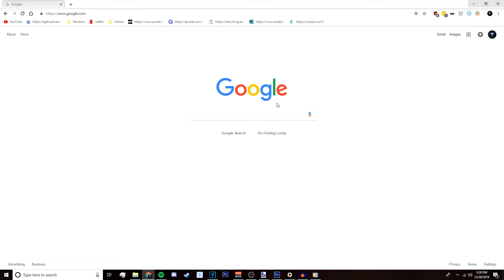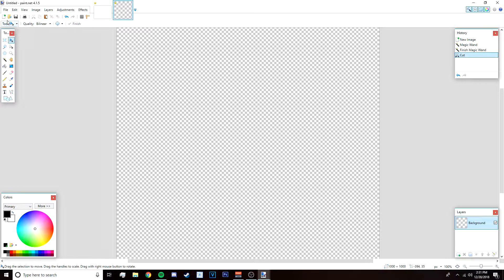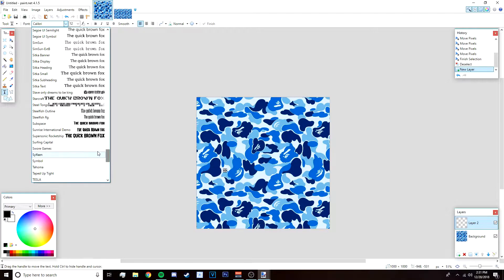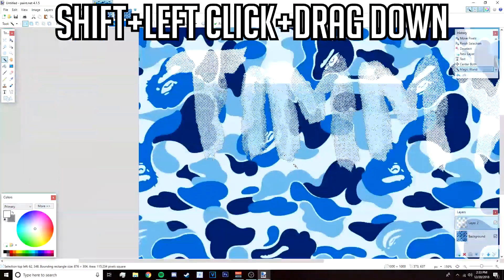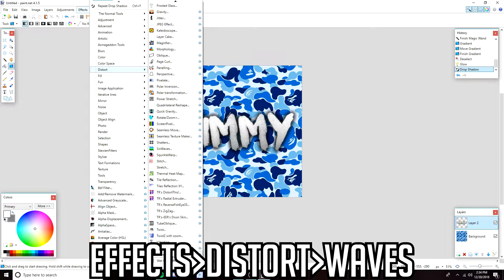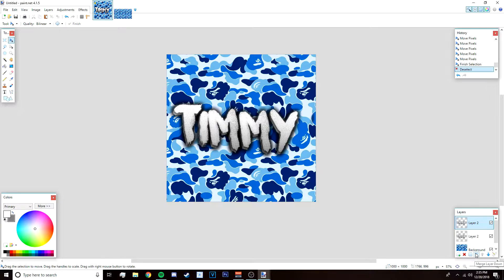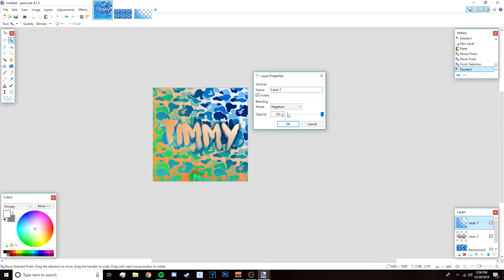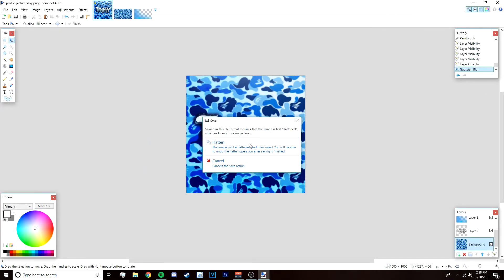How To Make a YouTube Profile Picture/Icon With Paint.Net Part 11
This is a tutorial on how to make a YouTube Gaming Profile Picture/Icon using a free program called paint.net. No photoshop is required and it's absolutely free.

DOWNLOADS & LINKS!

►HOW TO MAKE A YOUTUBE GAMING BANNER WITH PAINT.NET(NO PHOTOSHOP REQUIRED AGAIN!) :D